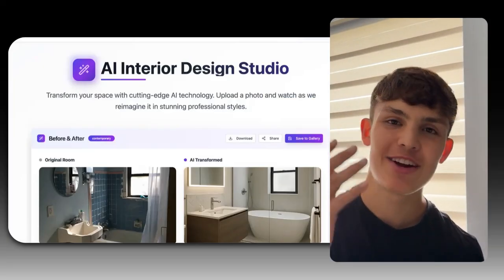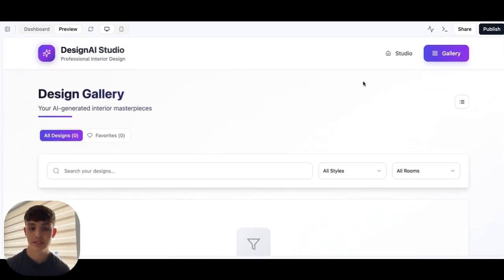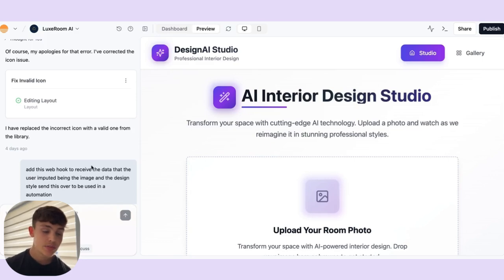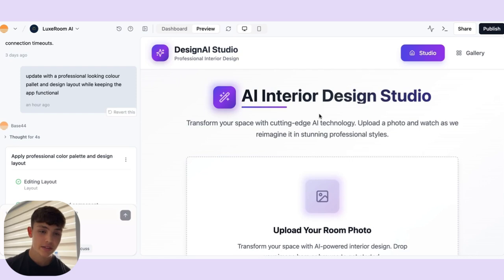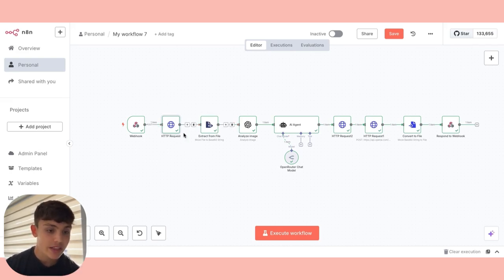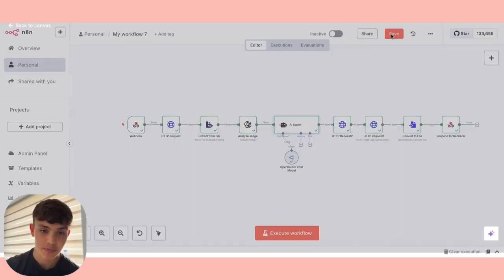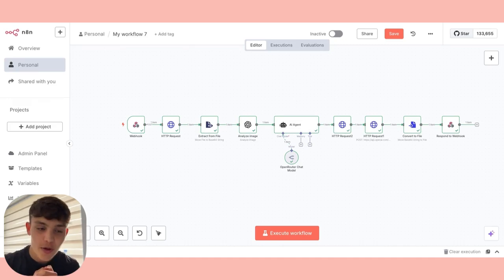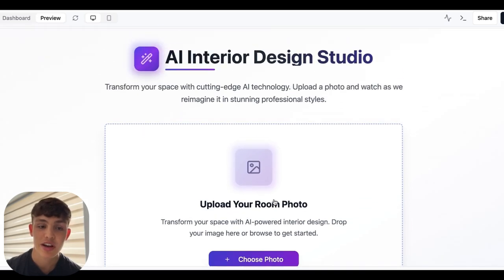I Built An Interior Design App That Generates AI Home Transformations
In this video you will see each part of building this no code app that uses ai to takes interior design to a next level by the end of this video you will have a understanding of how to do this yourself

00:00 into
00:30 Frontend
5:26 Backend
10:12 Demo